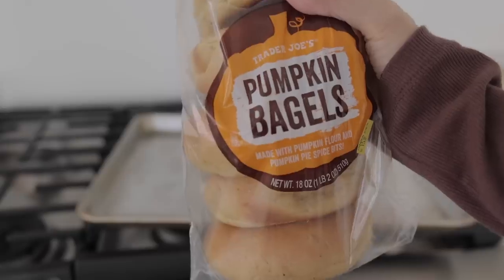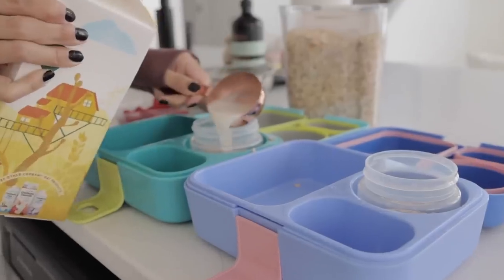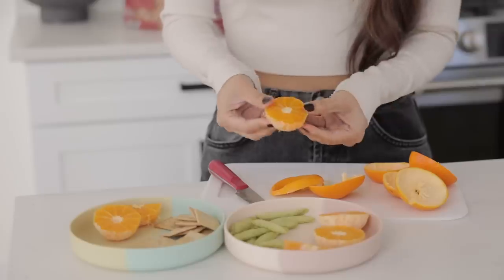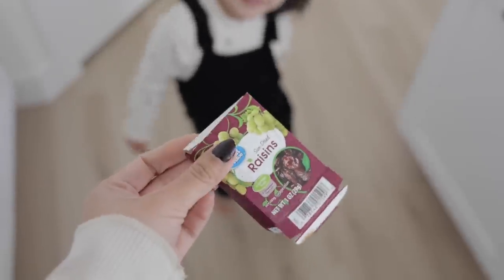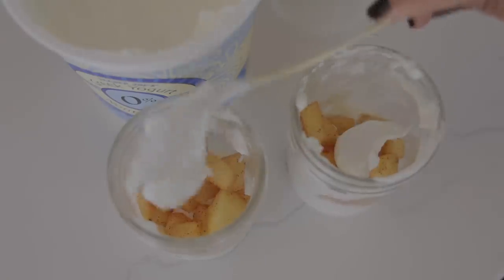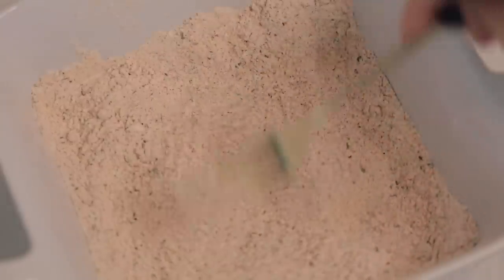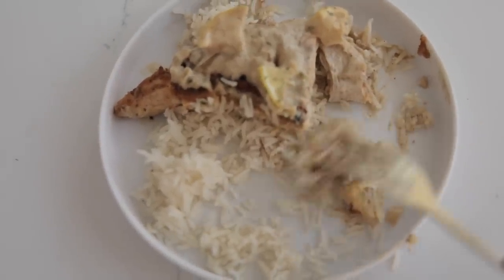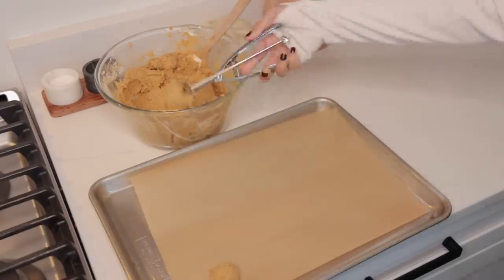FALL🍂 What I Eat In a Day Mom & Toddler Meal Ideas 2022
Links for the new things in my home

LARGE IRREGULAR MIRROR

CANDLE HOLDERS

MATTE BLACK JAR CANDLE

OLIVE TREE

ROUND DARK GREY PLANTER

SHERPA PUMPKIN PILLOWS

SKELETON EMBRIODERED PILLOW

BROOM WITH LIGHTS

LARGE MR. BONES

TERRACOTTA PUMPKINS

TERRACOTTA JACK O LANTERNS

BROWN THROW BLANKET

WHITE VASE

TARGET VASE

BLACK TRIVET

 Lizabeth Rebecca what i eat in a day while breastfeeding what i eat in a day what i eat sahm ilovebeingamommy